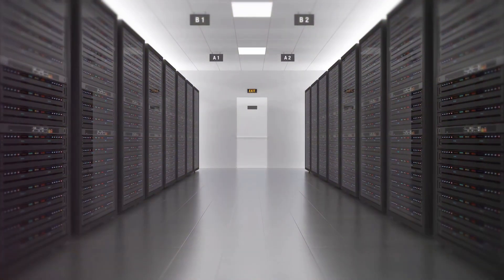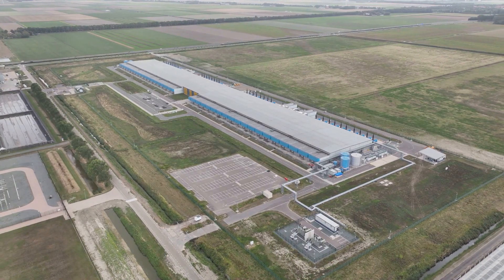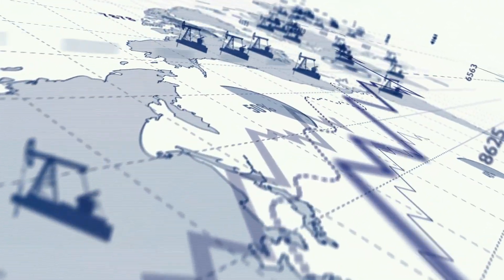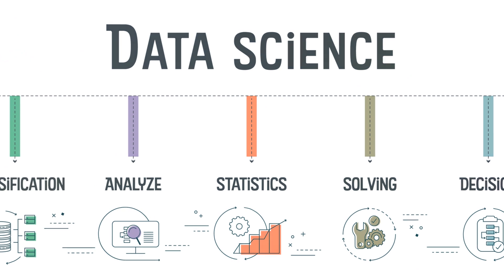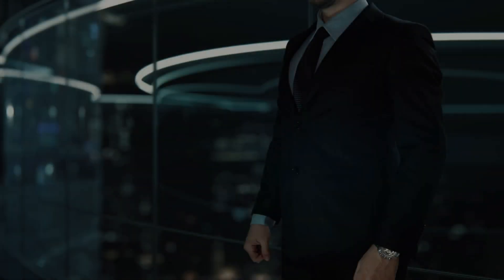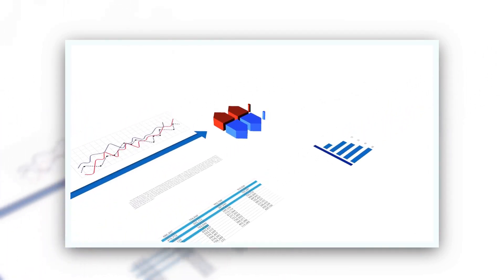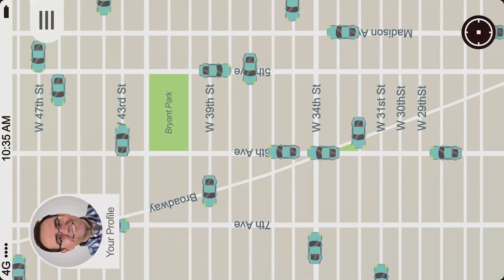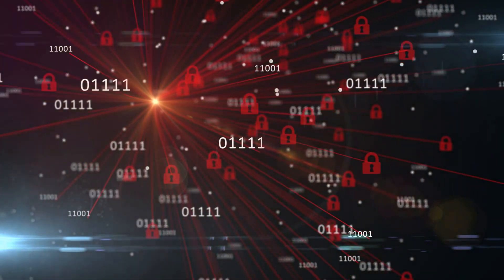How Data Is the New Oil | MH Global #1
Data: The New Oil of the Digital Age

OUTLINE:

00:00:00 The New Oil
00:01:13 Extracting Value from Raw Information
00:02:36 From Raw Data to Actionable Insights
00:03:49 Transforming Industries and Economies
00:04:50 Case Studies in Innovation
00:05:58 Privacy, Security, and Ethical Concerns